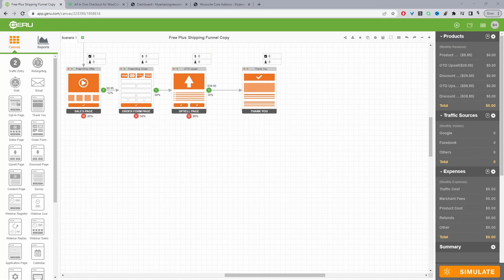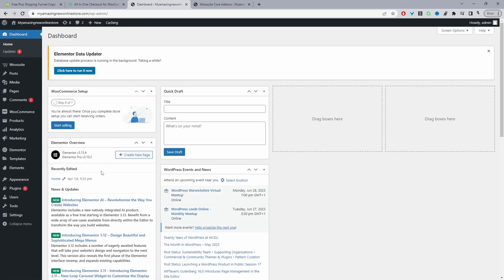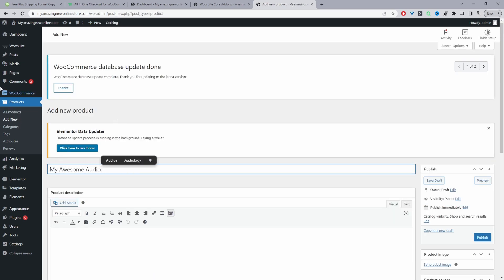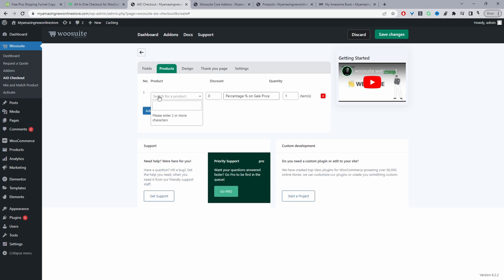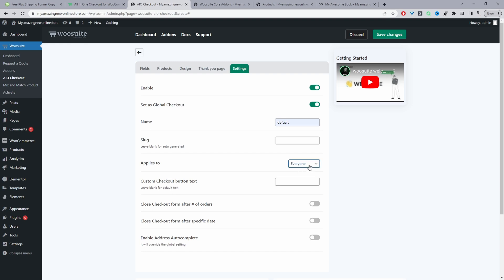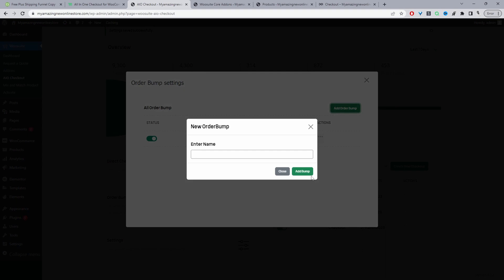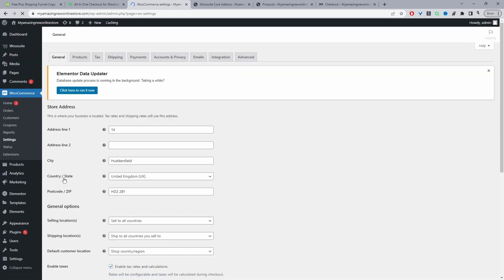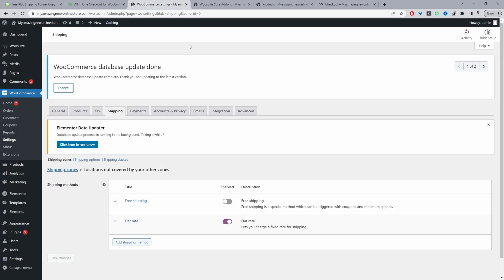How to Create a Free Plus Shipping Funnel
In this video, I'll show you how to create a free plus shipping funnel with WordPress.

00:00 Intro
00:07 Overview
01:38 Download AIO Checkout
01:52 Install plugins
02:55 Create Product
04:33 Create Order form
07:52 Enable Direct Checkout
08:24 Add Upsell Offer
10:10 Preview upsell on checkout
10:21 Edit Shipping methods
12:26 Outro